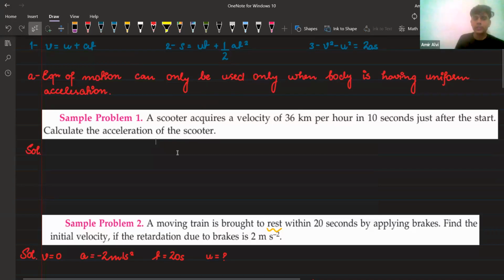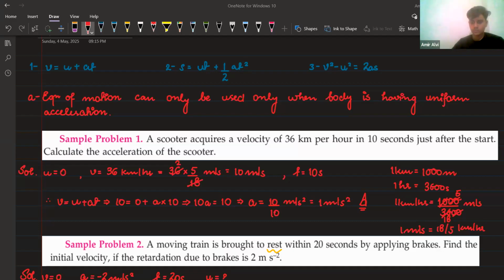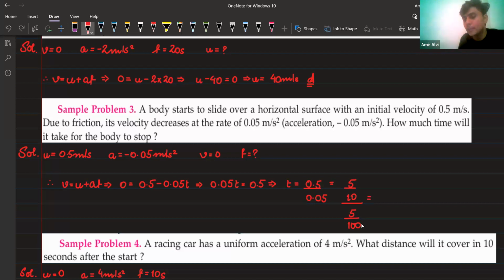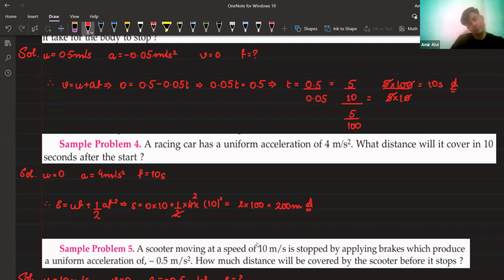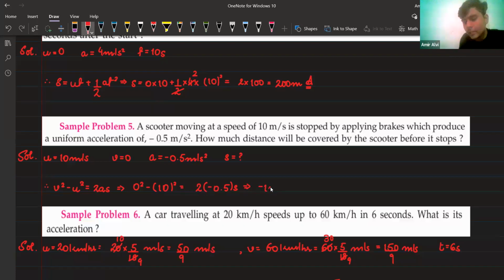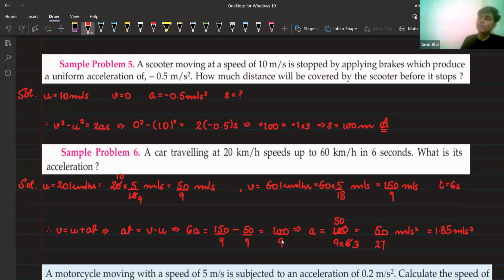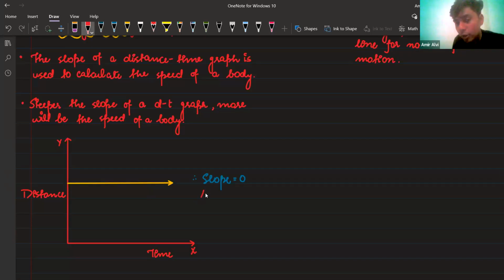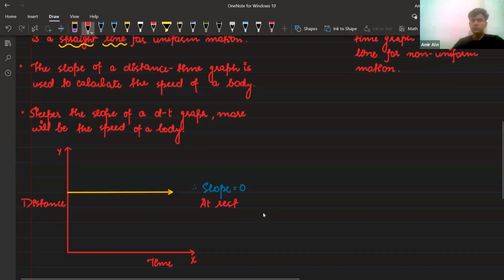Learnivio | Chapter : Motion | Lect | BACKUP CLASS FOR Naisha Dsouza 16-05-2025